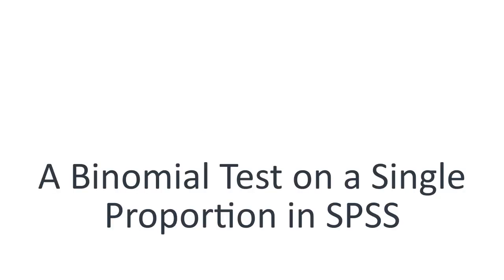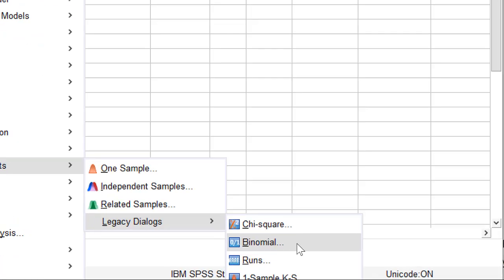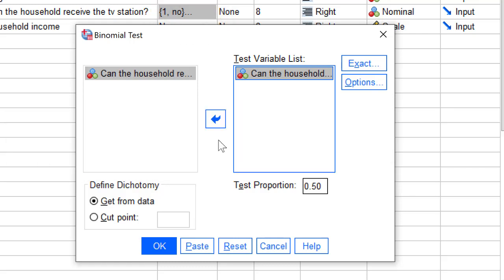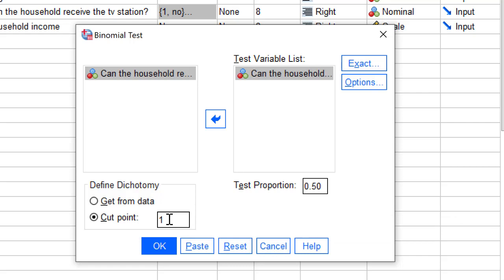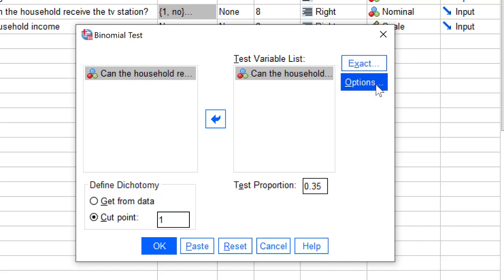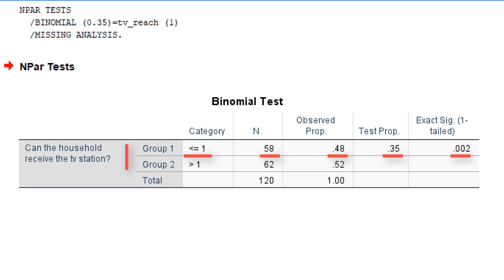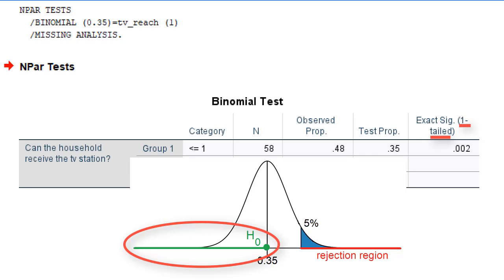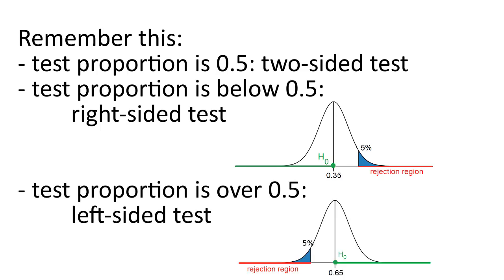A binomial test on a single proportion in SPSS